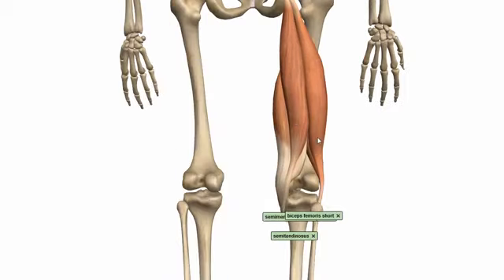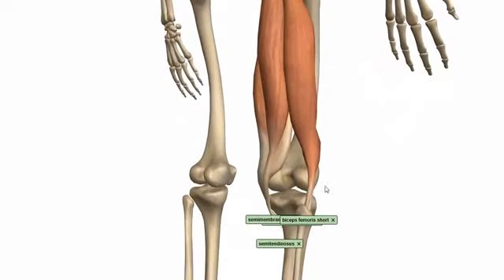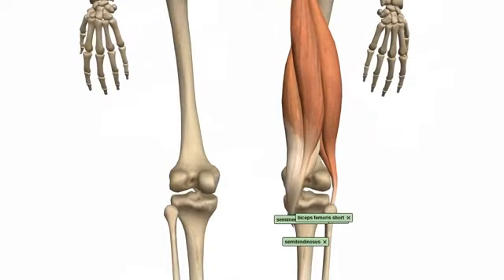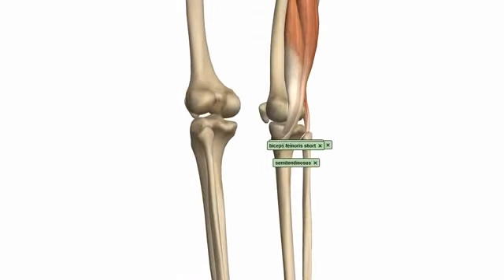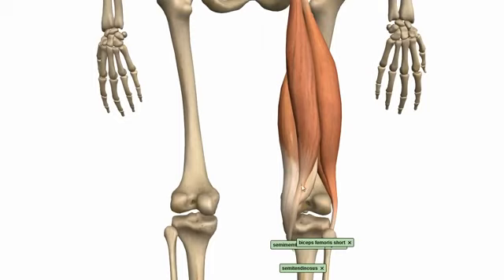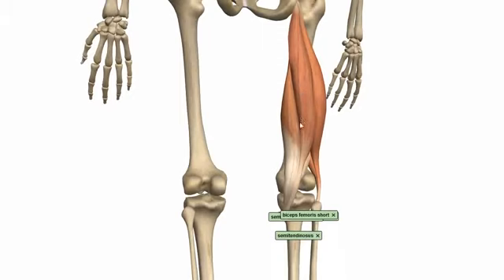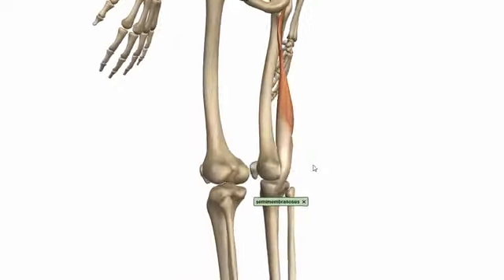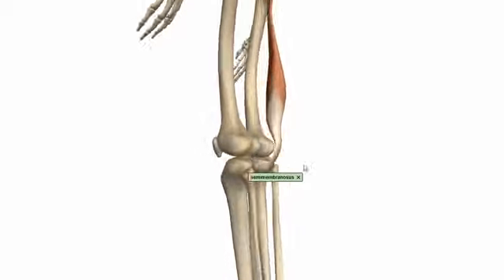7.Muscles of the Thigh and Gluteal Region Part 2 Anatomy Tutorial